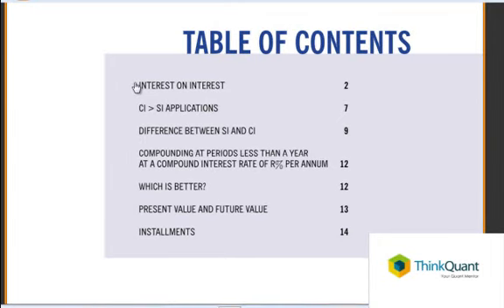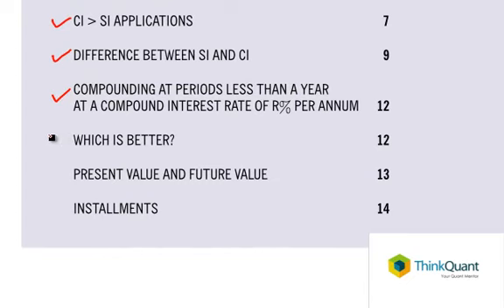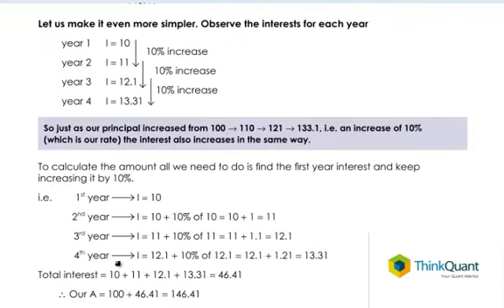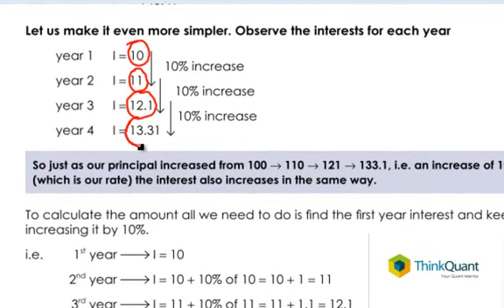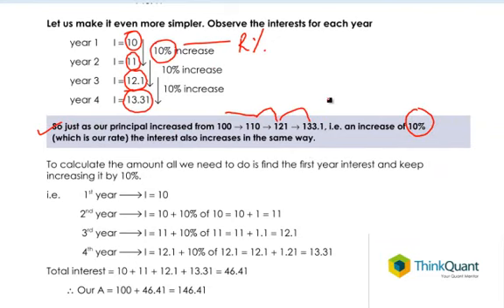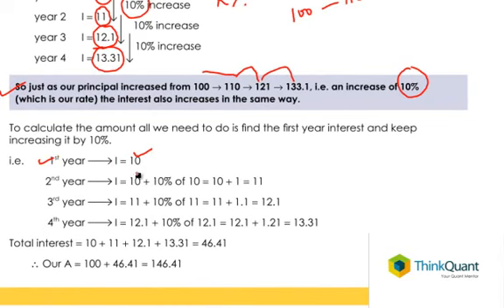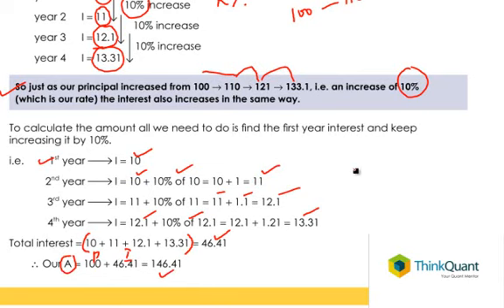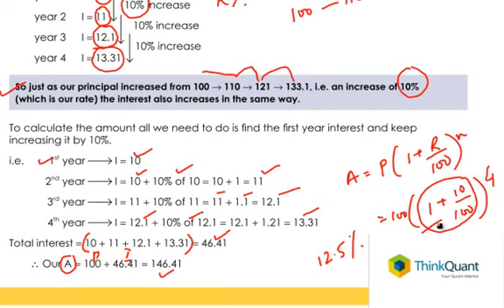Compound Interest- Demo lecture from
Demo lecture from THINKQUANT